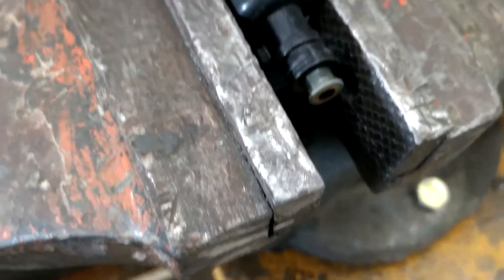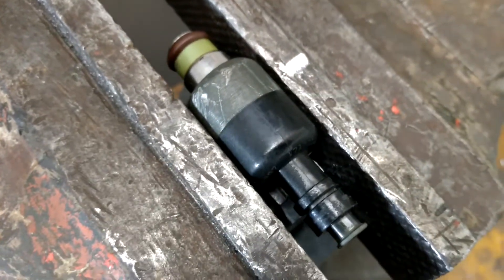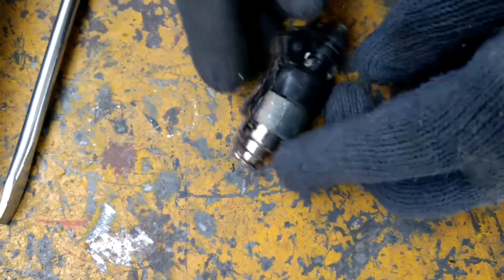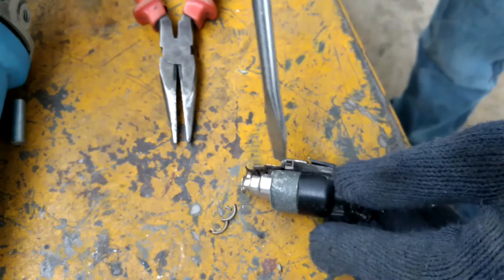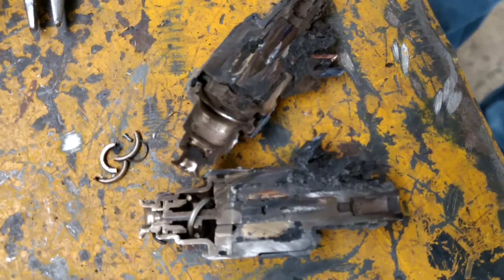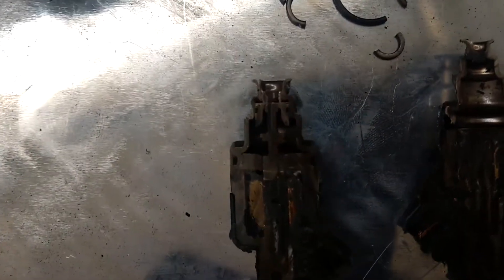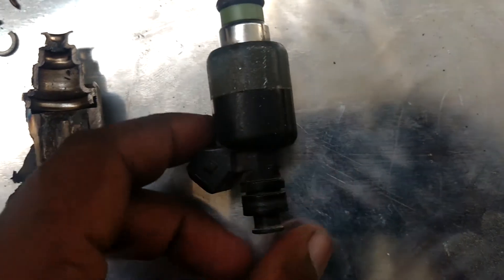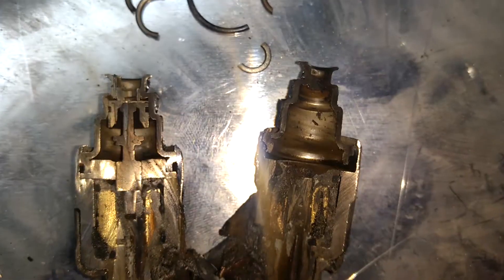Cutting an Fuel Injector | What's Inside?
Hey Guys,  I wanted to see and also show u guys what it looks like inside a Fuel injector, so i have cut the Fuel injector into two pieces using a hand cutting machine.